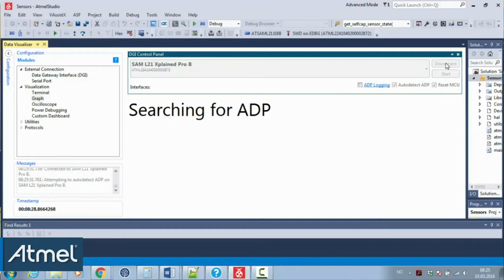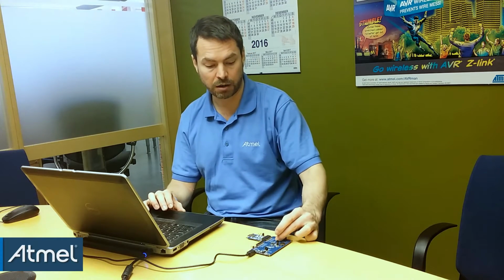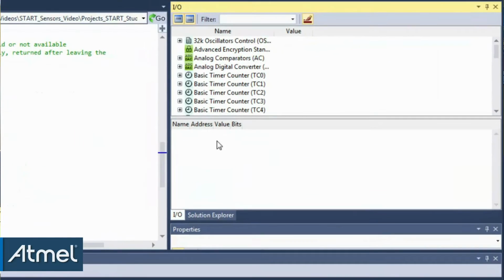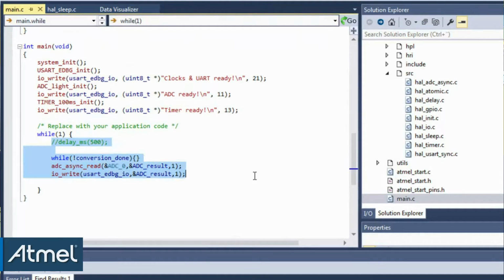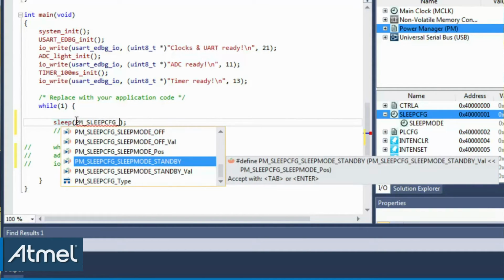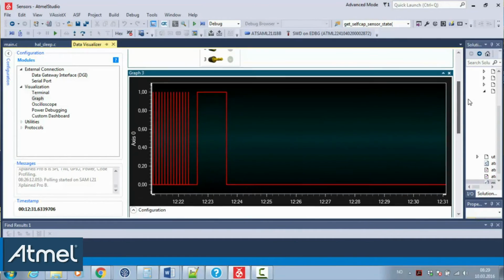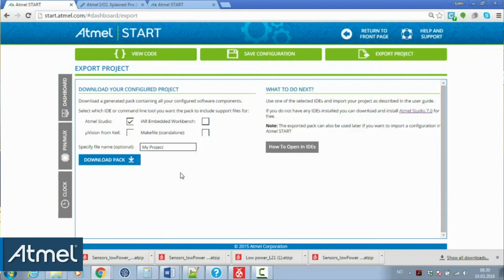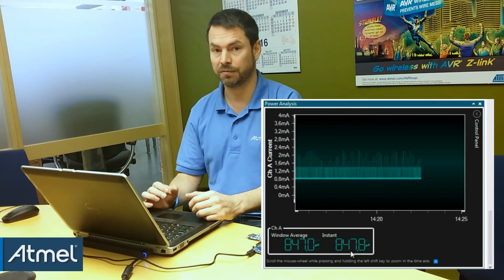Atmel START Sensors: Measuring Power and Going to Sleep (#8)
In this video, we'll be:
- Measuring the power consumption of our application using L21 embedded debugger, though the principle works for stand alone Power Debugger as well
- Using F1 datasheet help for the SAML21, with IO view, to find relevant Power Manager config parameters
- Writing a line of code to put the MCU to sleep
- Re-configuring Timer and ADC peripherals to run in standby mode
- Validating that our fix has worked and measuring the resulting power consumption

(Note: This is a non-optimized proof of concept, for real low power watch the next video.)